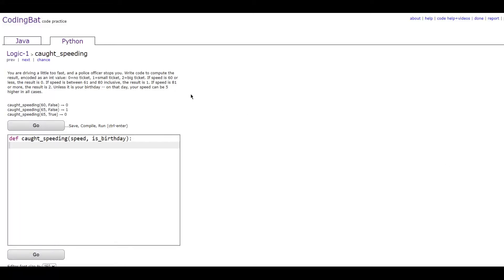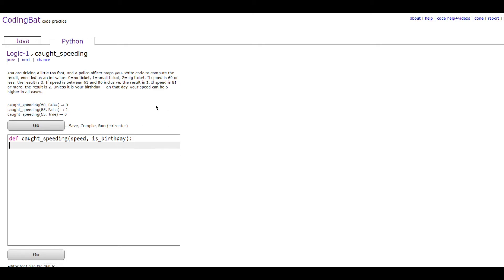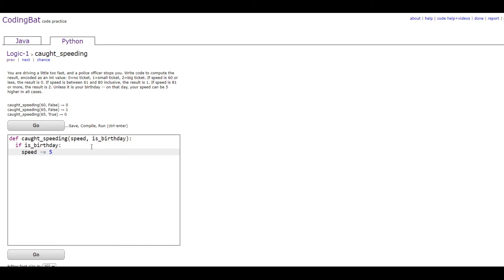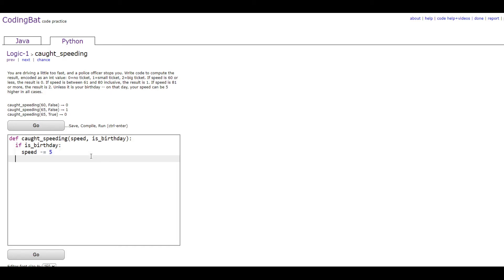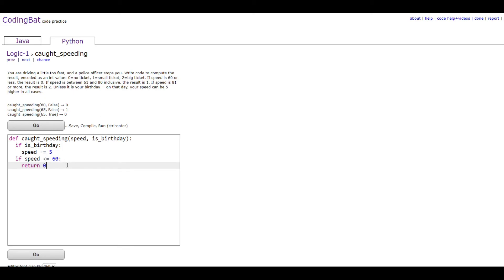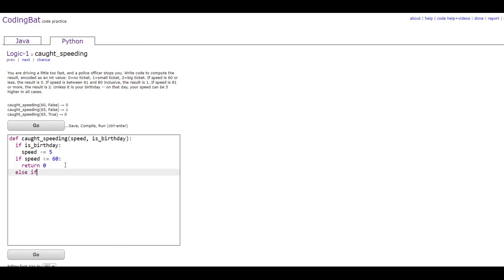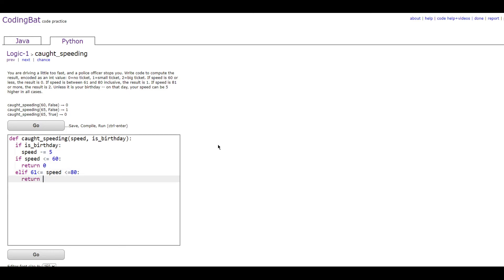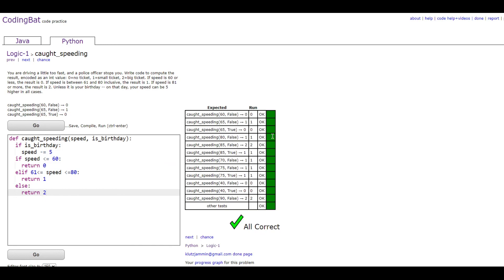Logic-1 (caught_speeding) Python Tutorial || codingbat.com